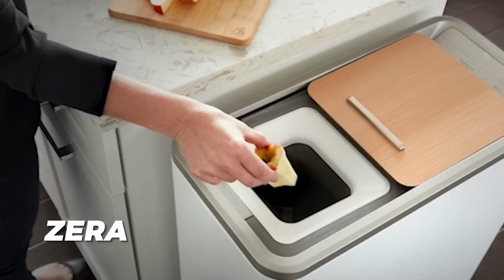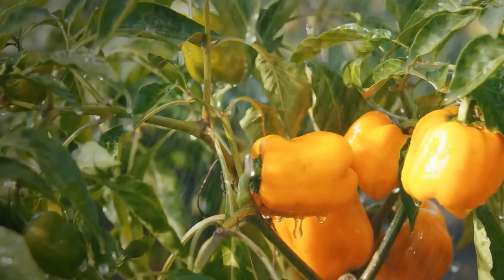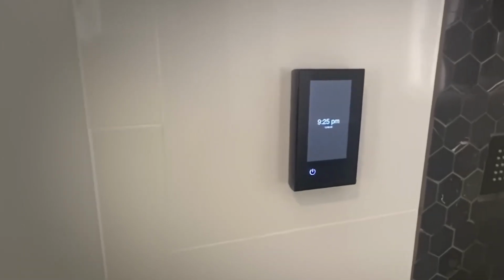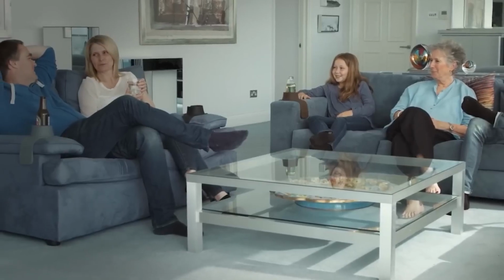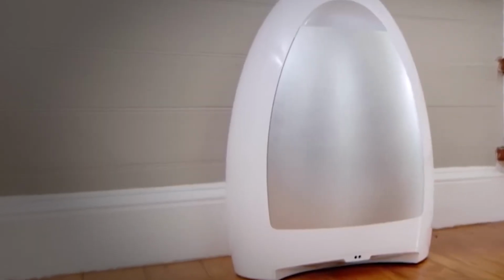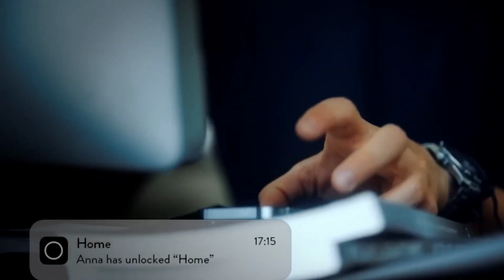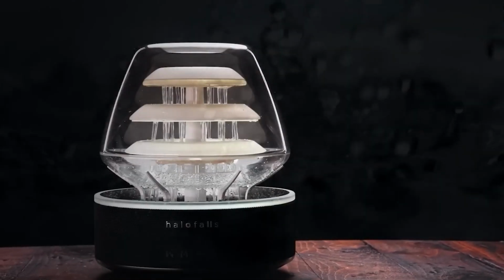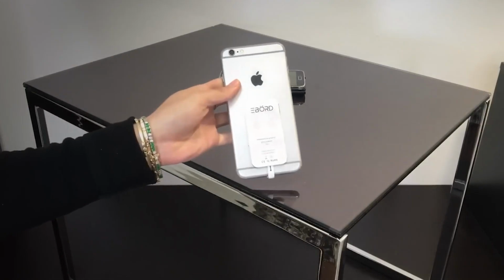10 Super Useful Home Gadgets You Need to Know! 🔥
In this video, we'll be showcasing 10 incredible and super useful home gadgets that will make your life easier and your home smarter! From time-saving kitchen tools to innovative cleaning devices, these gadgets are a must-have for any modern homeowner. Get ready to discover the best home gadgets that will revolutionize your daily routines.

Jump Directly to the Gadget:
00:00  Introduction to Amazing Gadgets Video
00:15 Zera Trash Can Home Gadget (Turn your home trash into useful material) Home Zone Living 18.5 Gallon Kitchen Trash Can
01:06  Handy Pantry Black Plastic Garden Tray Inserts
01:58  Kohler Connect Smart Shower Device in Bathroom
02:53 Couch Coaster Home Gadgets Arm Rest Multi-Purpose
 03:40 Eyevac Home Touchless Stationary Vacuum
04:27 Ring Flying Cam
05:12 Nuki Smart Lock 30 Home Useful Gadget
06:00 Roca Smart Shower
06:37 Halo Falls Amazing Home Gadget Water Fall with Lights
07:18 Eboard Table Home Gadget